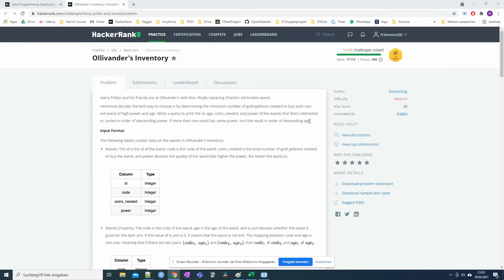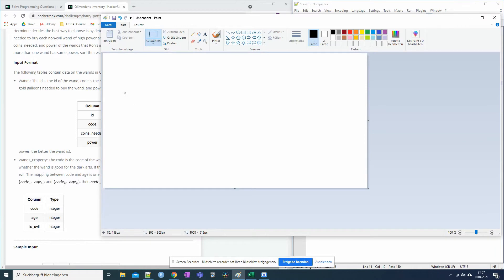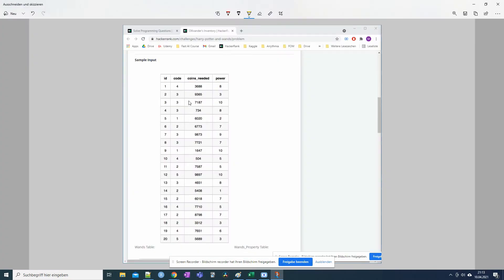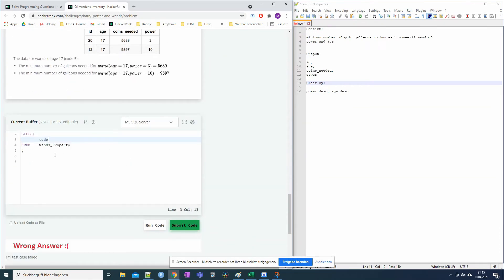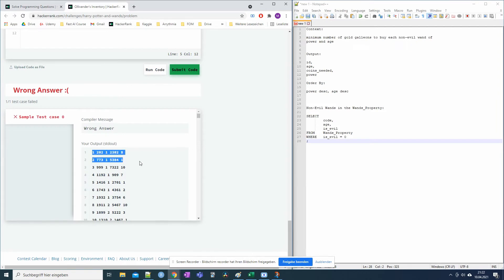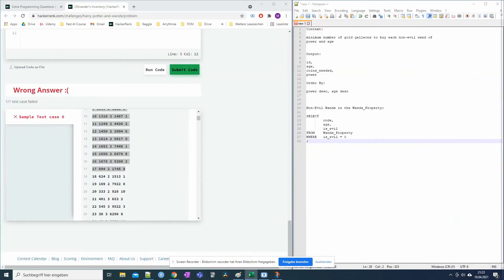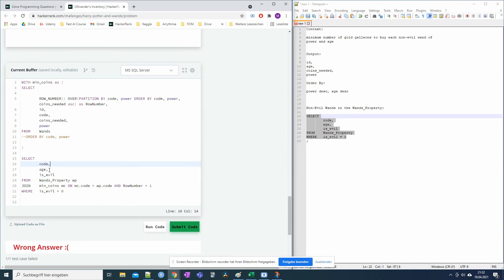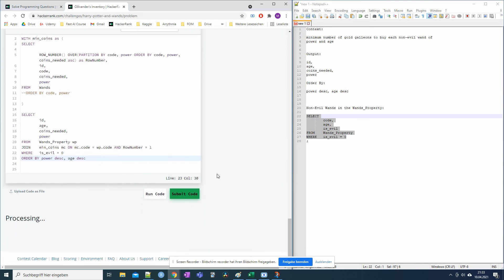Hackerrank SQL Solutions | Ollivanders Inventory SQL Hackerrank Medium Problem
In this video we are solving "Ollivanders Inventory". This is a Medium SQL Problem on Hackerrank.

0:00 Problem Description
0:55 Output Requirements
2:50 Code Age Relationship
4:38 Manual Solution
8:04 Start Query
10:27 Wands Table
11:08 Row Number Explanation
18:38 JOIN Wands and Wands_Property

Code:
WITH min_coins as (
SELECT
    ROW_NUMBER() OVER(PARTITION BY code,power ORDER BY coins_needed asc) as RowNumber,
    id,
    code,
    coins_needed,
    power
FROM Wands

SELECT
        id,
        age,
        coins_needed,
        power
FROM    Wands_Property wp
JOIN    min_coins mc ON mc.code = wp.code AND RowNumber = 1
WHERE   is_evil = 0
ORDER BY power desc, age desc